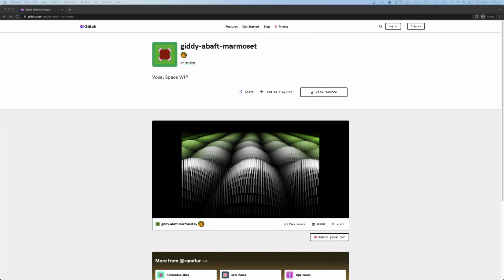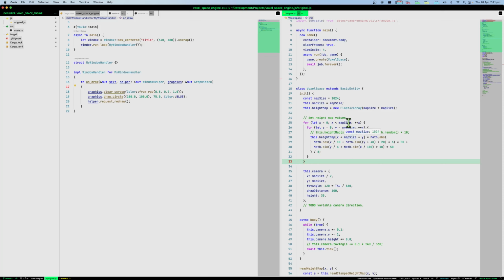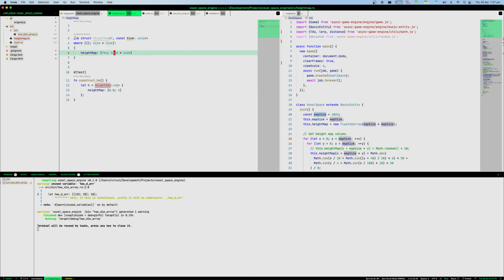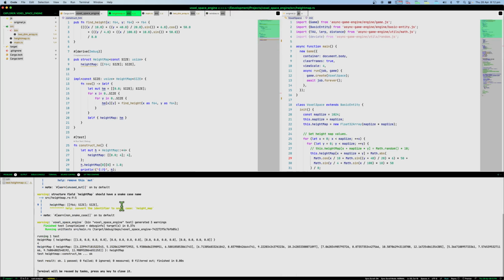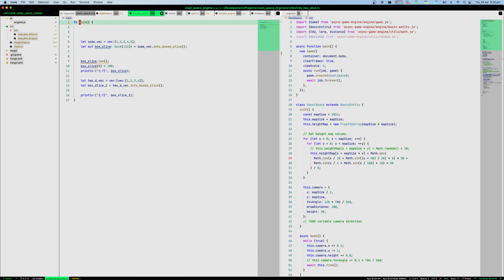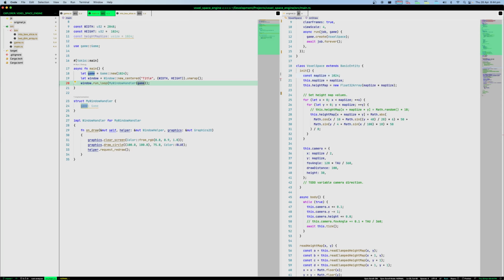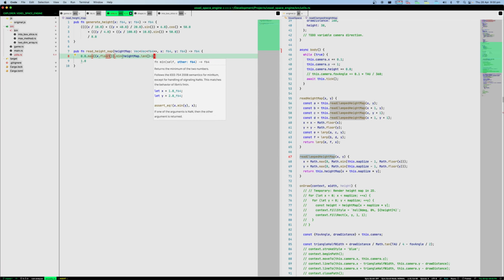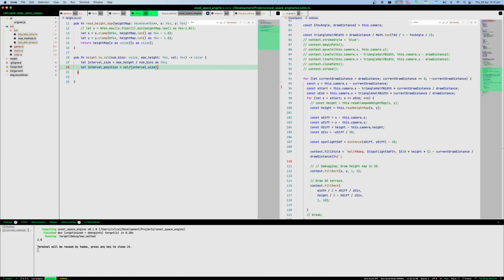004 - Rust - Voxel space engine - Height maps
coding while i got covid